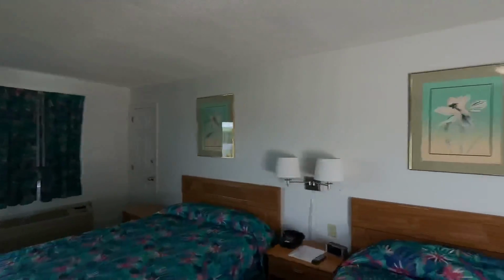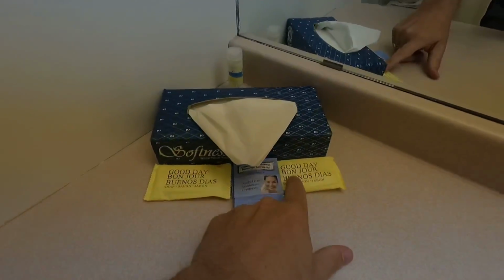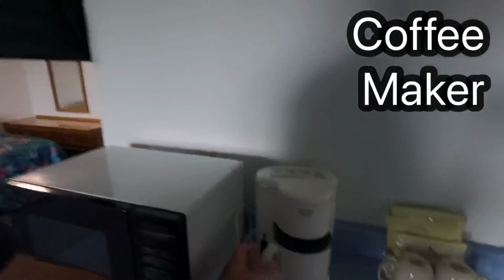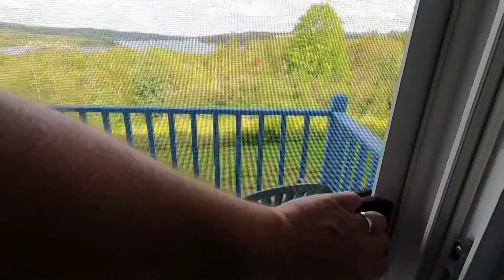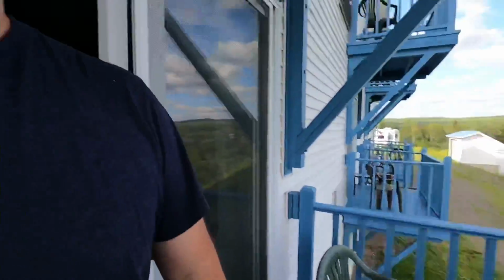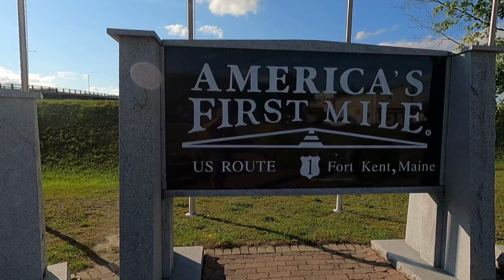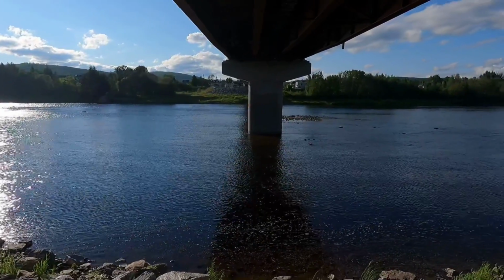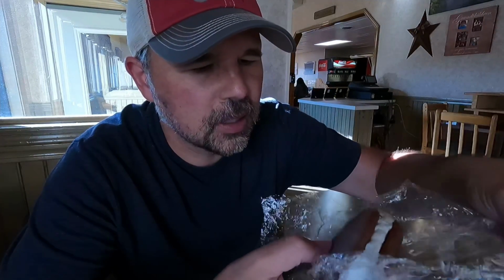🇨🇦 🇺🇸 SPEAK BETTER ENGLISH AT THE EDGE OF CANADA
In this English lesson to help you speak better English, we travel to the Canadian border. Unfortunately, I could not enter, but we tour my hotel room and learn lots of new English vocabulary words and expressions. We visit the border, walk around a little, and learn even more English. Then, I visit a restaurant on the Canadian border and eat two very American and Canadian things, a whoopie pie and a dish of poutine.

🟦 I livestream with STREAMYARD. I you want to livestream, click the link for a $10 credit

⬛ Here is a playlist of lessons where I get out in the community and teach English

i mean amazing right so we have a little deck here we might call this a deck or a patio you know great for just sitting here looking at the lake maybe a couple drinks if you're into that if you drink alcohol if you don't drink alcohol of course don't have any drinks tonight but yeah beautiful so let's go into town and see what we can see

did you wait for me

so right in front of me is actually an international border international border it's it's a border between the united states and canada i am filming this in late july 2021. the border still closed i think august 8th august 7th there is talk of opening the border but right now if i wanted to get into canada i could not i could not i think i might be able to get across if i was going there for work or maybe a family member if if i had a family member that had a a medical emergency in canada but i don't have any of that so i know for sure i will not get across the border today i'm not even going to try i mean i don't mind getting kicked out of a 7-eleven they just asked me to leave you know the police aren't really involved i don't really want to fool around mess around near international borders so it would probably make a better video if i got arrested at the international border but um i want to keep my job teaching at my school so i'm going to skip getting arrested today sorry but i am standing at america's first mile here in fort kent maine i am standing right at the edge of route one so basically if i took this road and went south all the way to the end of the road route one i would end up in florida just across this river just across this bridge that is canada but of course we're not going there today i think we're going to eat here tonight at rock's family diner a couple just walked in and they said it was really good they said we should try the whoopie pies maybe i'll show you a whoopie pie i think that's a really american thing maybe like a main thing the state where i live in is maine might be a main thing or at least a new england thing northeastern part of the united states whoopie pies they're very good just not very good for you they've been around since 1945 so it's got to be pretty good right

september night

i